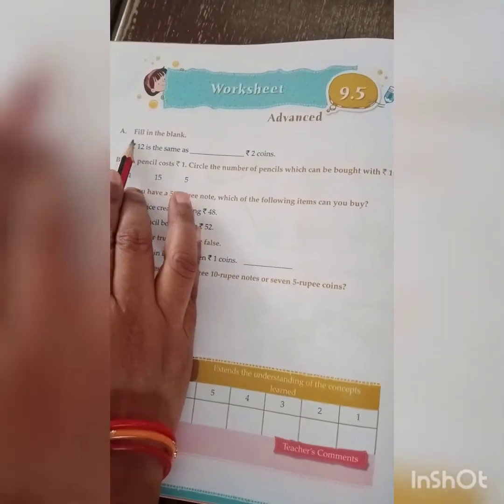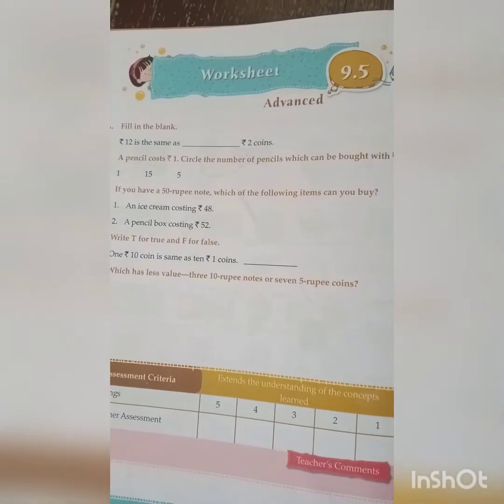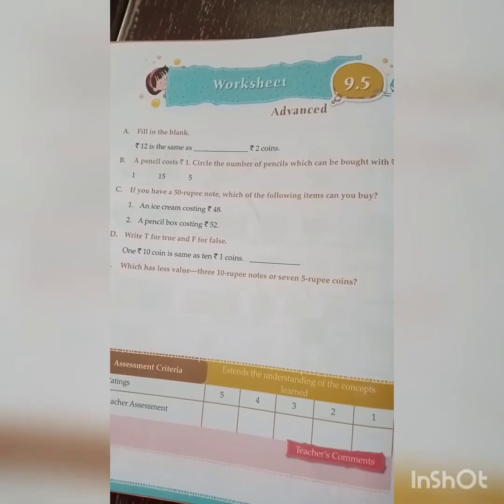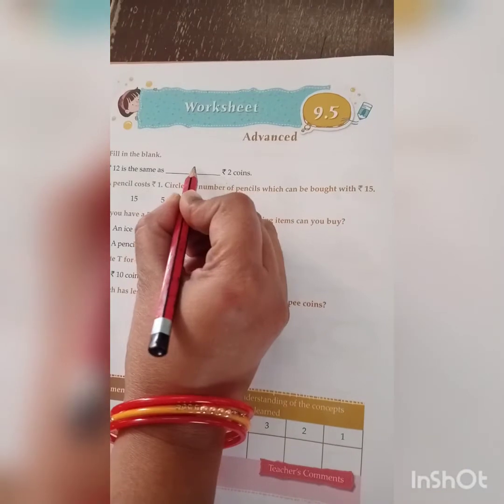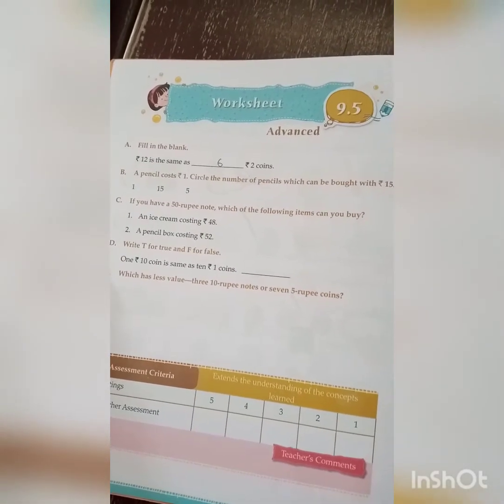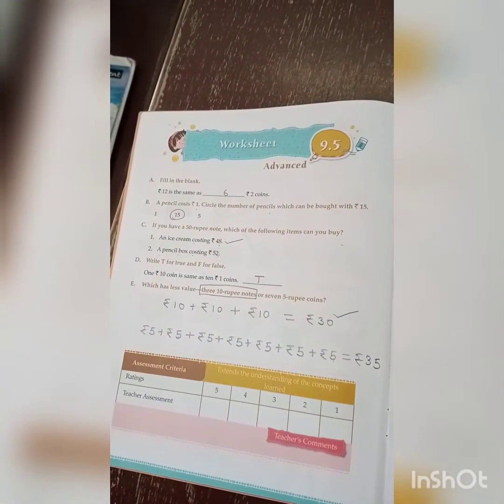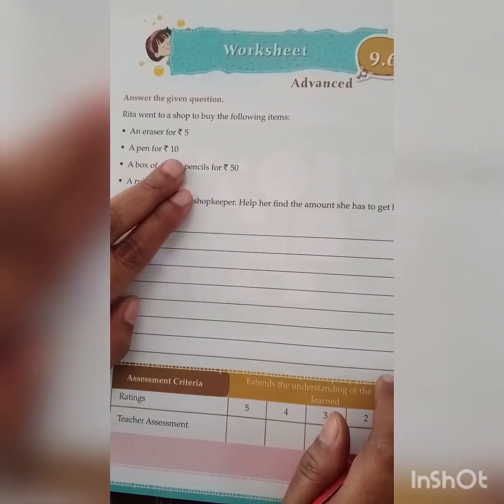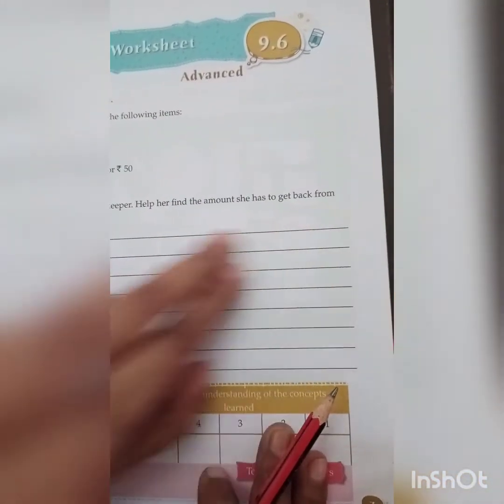Class-1, Maths, Ch-9, Video no-4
Worksheet 9.5 and 9.6